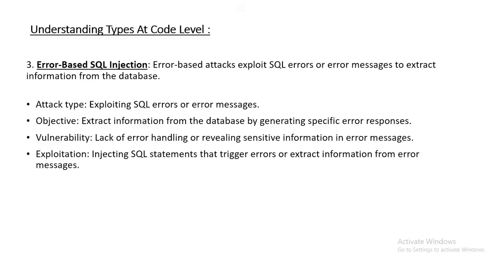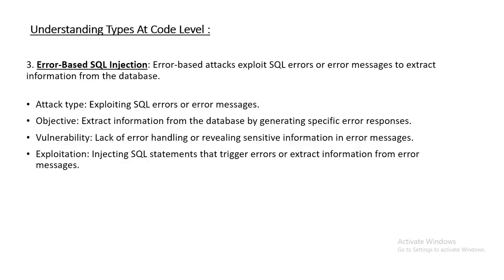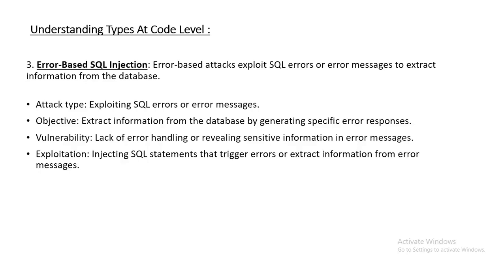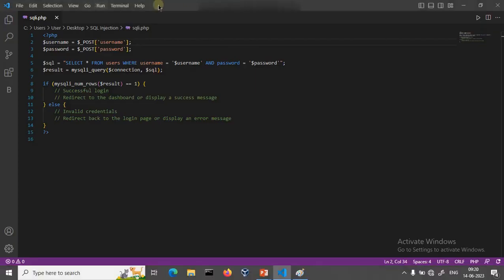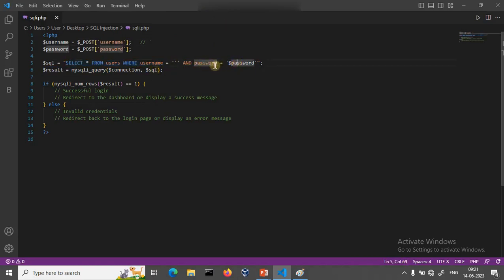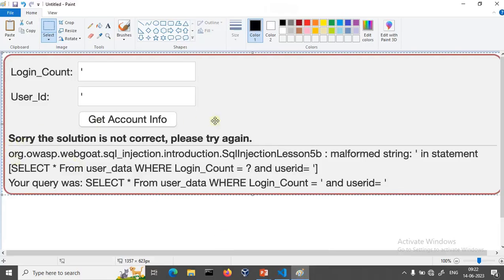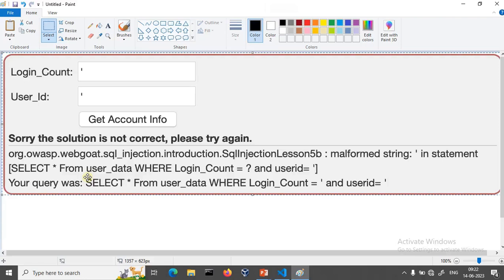Error - Based SQL Injection At Code Level | Third Type Of SQL Injection Attack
In this insightful video, we explore the world of Error - Based SQL Injection at the code level. Uncover the Third type of SQL Injection attack. Stay ahead in the game of cybersecurity and join us for this essential lesson! 🔐💻